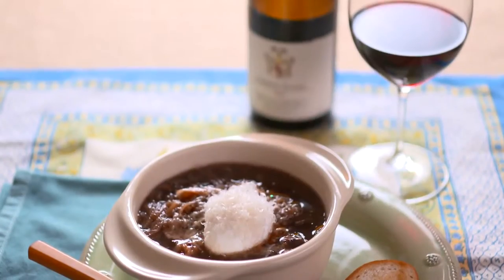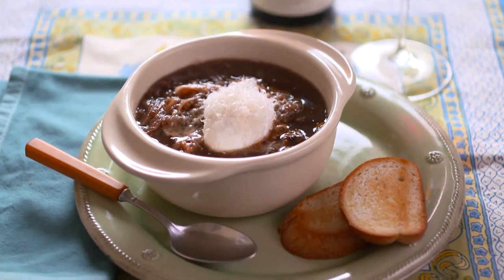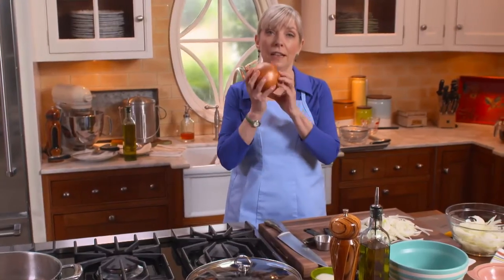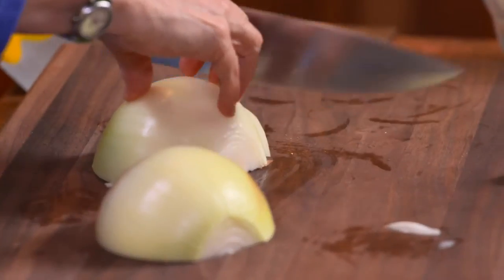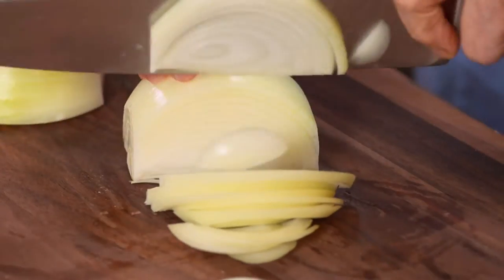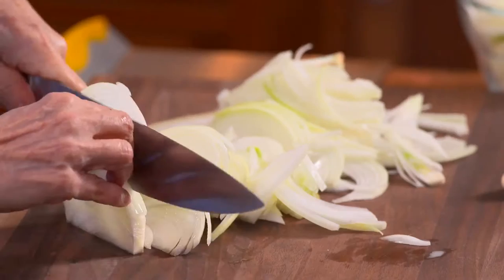Budget Stretchers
Spending less doesn’t mean less flavor or less healthy.  Sara shows tricks for using inexpensive ingredients in big ways for inexpensive, but delicious meals like a  Greens and Potato Pie and tasty Italian Onion Soup with a poached egg floating on the top.